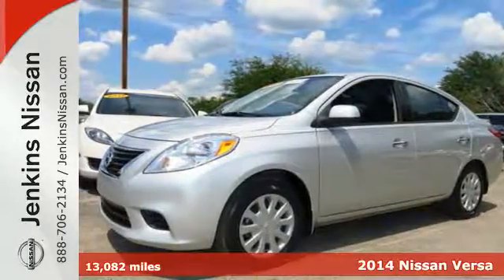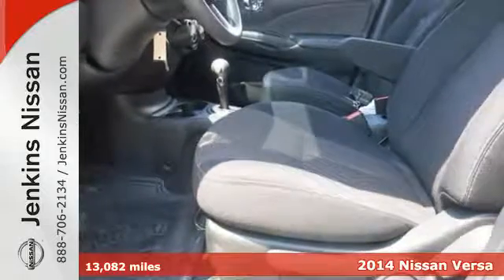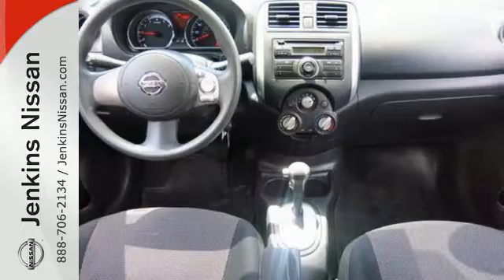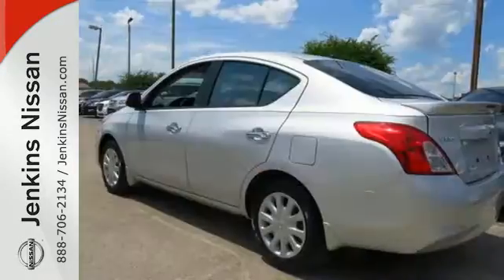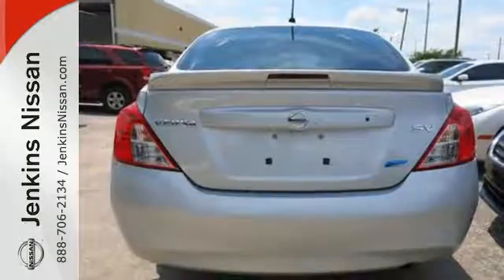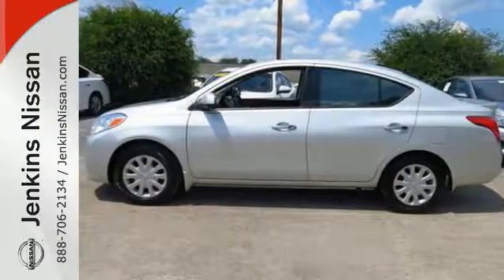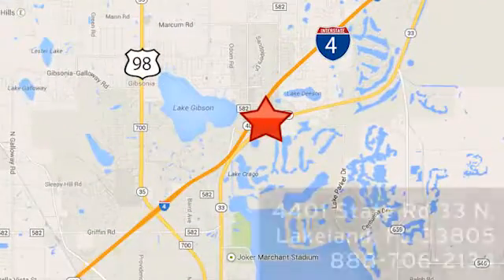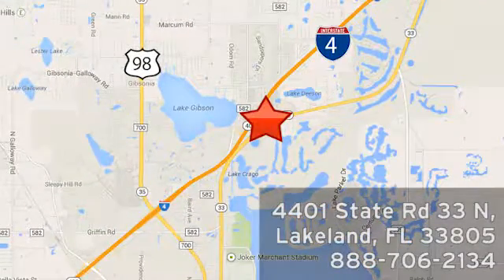Used 2014 Nissan Versa Lakeland FL Tampa, FL 16S130A - SOLD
Year: 2014
Make: Nissan
Model: Versa
Trim: 4dr Sdn CVT 1.6 SV
Engine: 1.6 L 4 Cyl. Cyl.
Transmission: Automatic
Color: Silver
Interior: Black
Mileage: 13082
Stock #: 16S130A
VIN: 3N1CN7AP2EL871580

Address:
401 State Rd 33 N